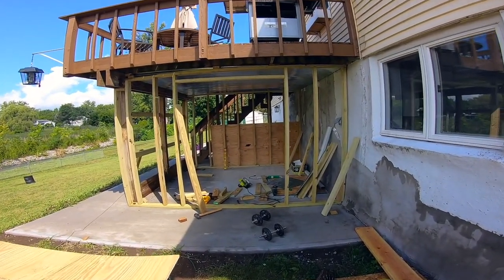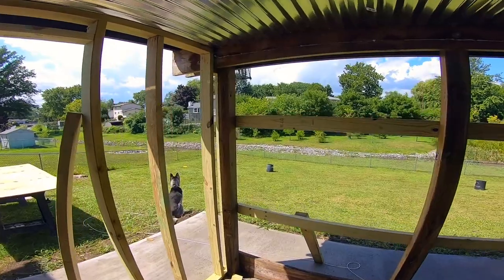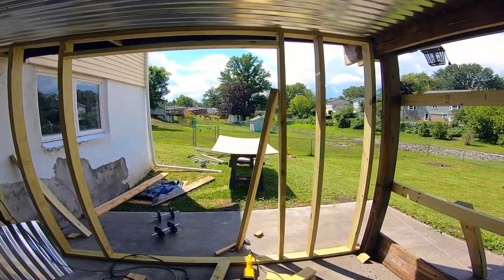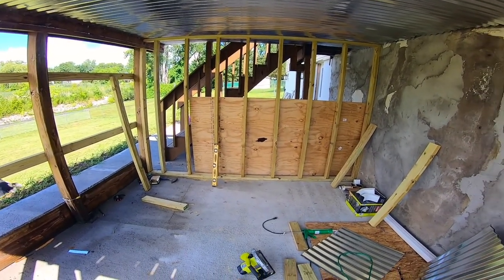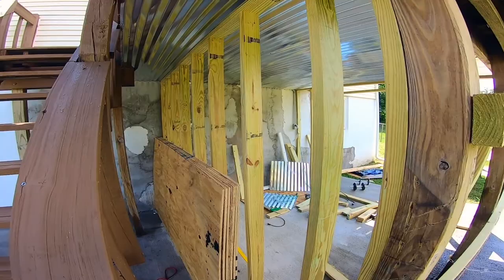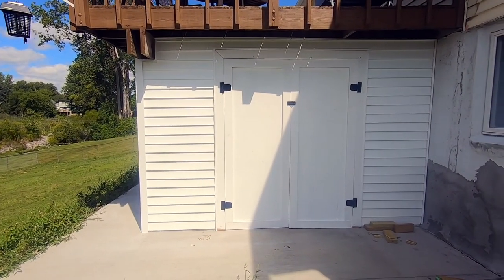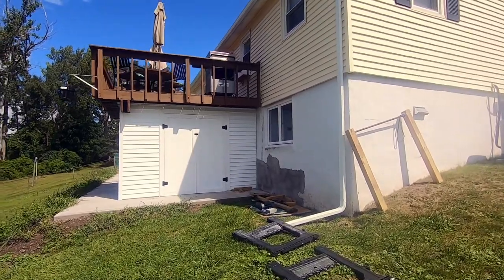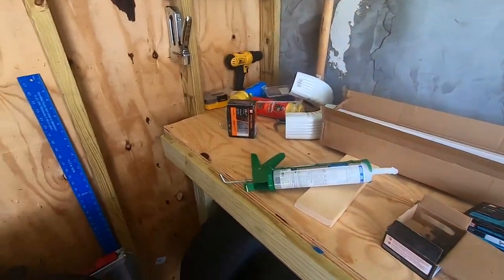Under Deck Shed Build Time Lapse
I decided to build a shed under my deck.
Filmed using a GoPro Hero 7 Black on time lapse mode.